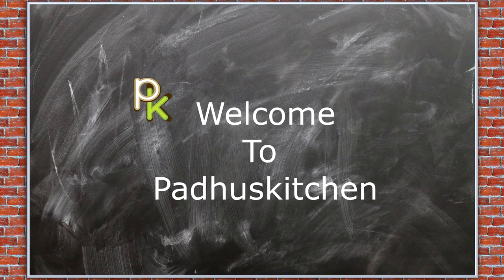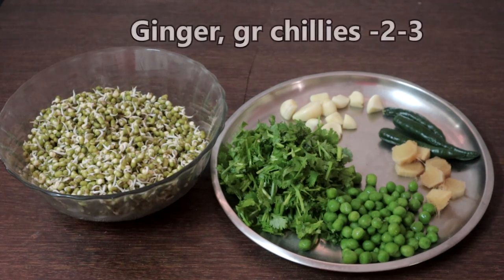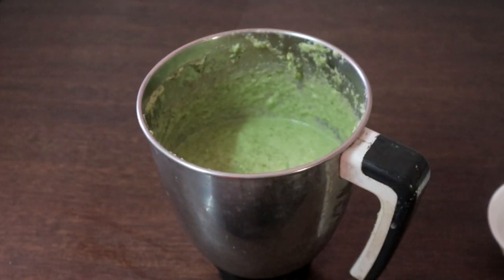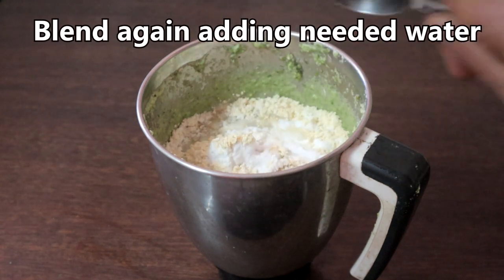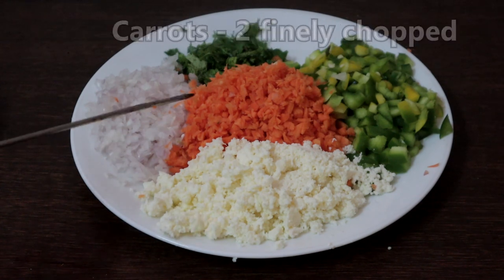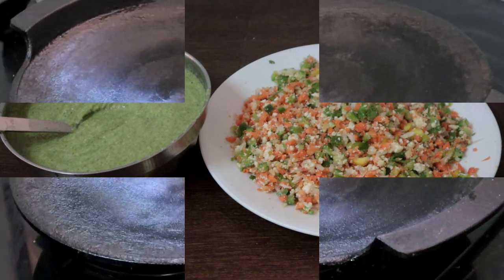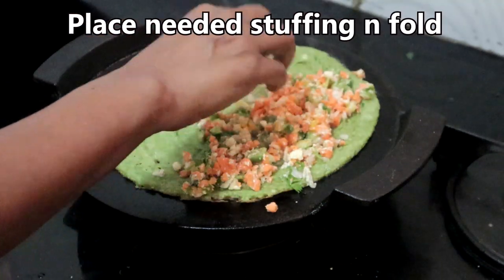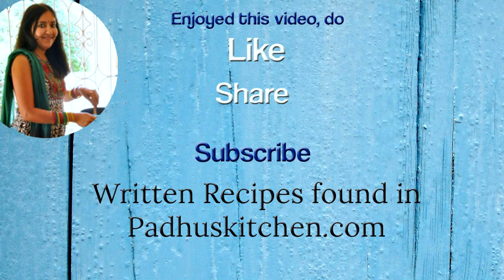Healthy Protein Rich Dosa-Weight Loss Breakfast Indian-This Dosa will Keep you full until Lunch.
This Sprouts dosa is packed with protein as I have used green gram sprouts, green peas, oats and paneer. Anyone can have this healthy and nutritious dosa. It is great for weight loss also as it will keep you full until lunch time. You will not crave for anything in between meals.

Baking
7 inch square baking tin -b

100% NATURAL HERBAL BATH POWDER VIDEO